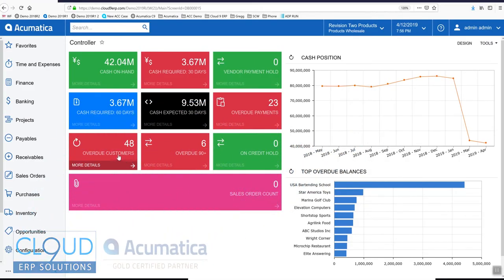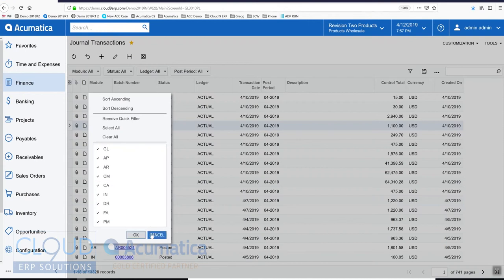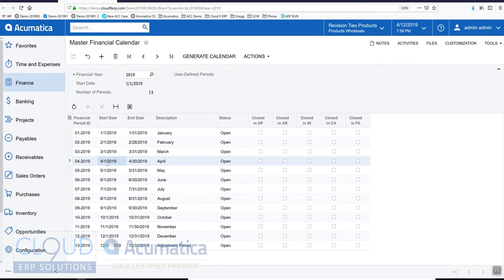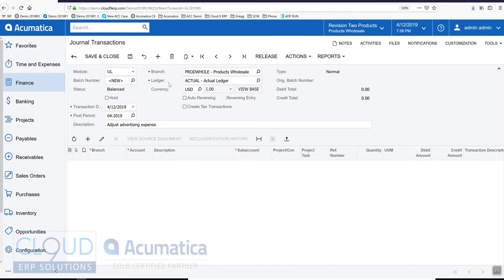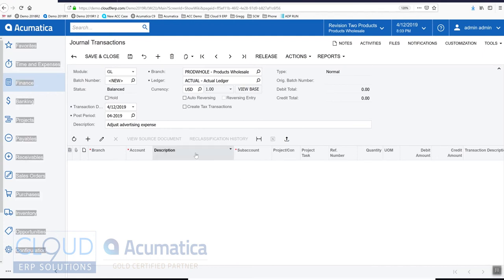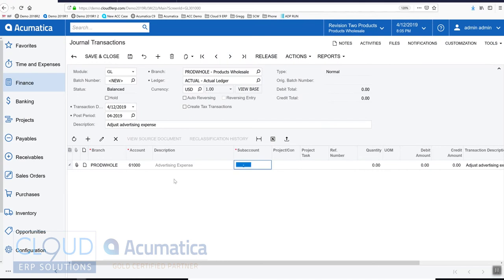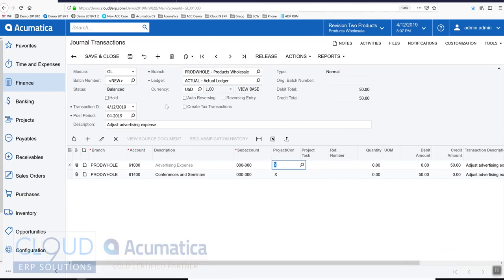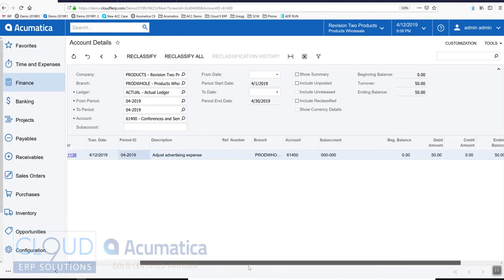Entering GL Journal entries into Acumatica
How you can make GL Journal Entries easily in Acumatica.